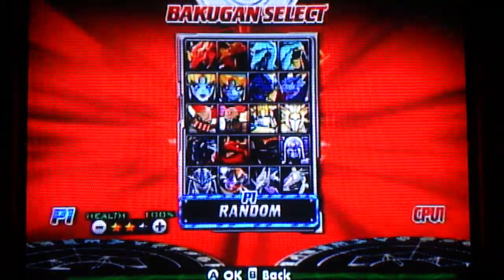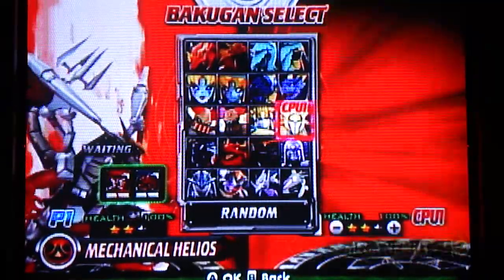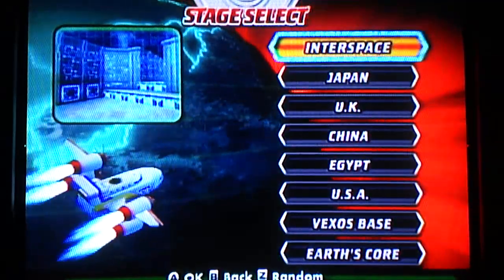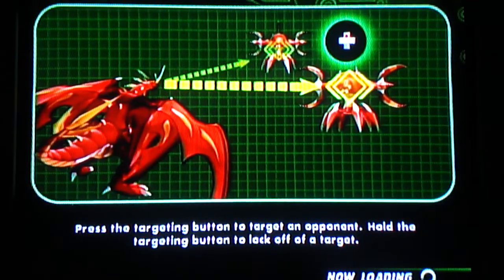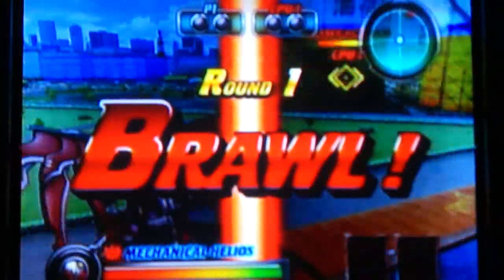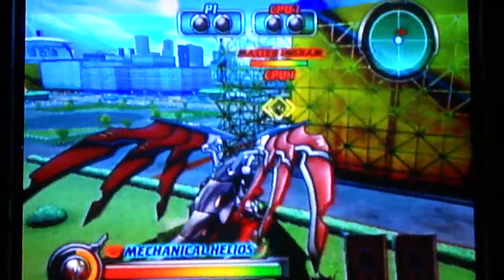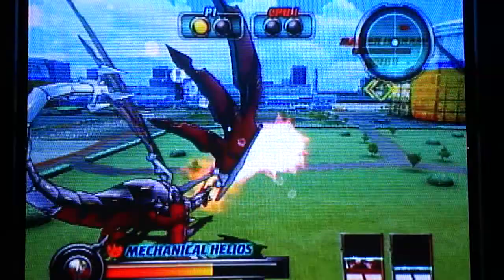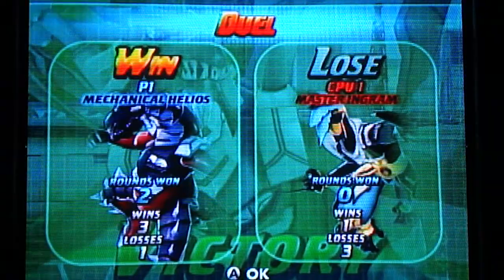Bakugan Defenders of the core free battle me as Pyrus Mechanical Helios vs Ventus Master Ingram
this is my 9th free battle of bakugan defenders of the core with me as pyrus mechanical helios vs ventus master ingram. enjoy. i do not own bakugan defenders of the core all copyright goes to the owners.